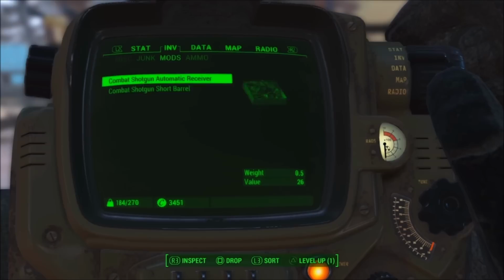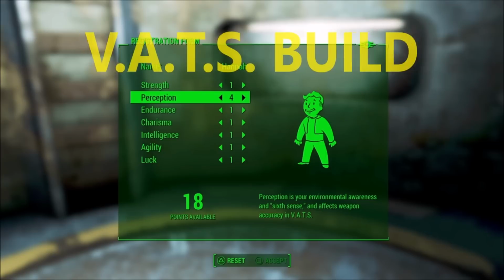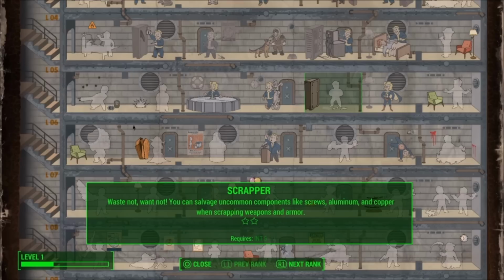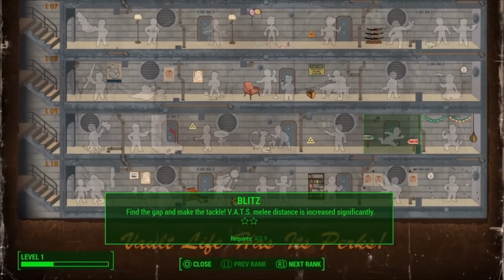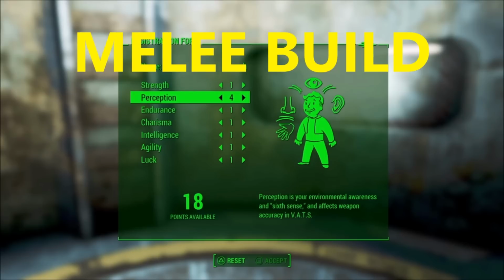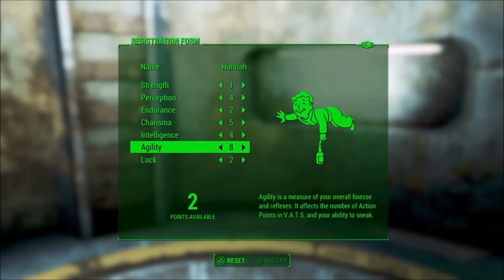Fallout 4 "Perfect" Build Guide - Starting SPECIAL Stats.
Here's my take on some solid SPECIAL stat builds to start with, depending on how you play.  These templates are with the 7 attribute Bobbleheads in mind, and the player's desire to benefit from the role-playing elements of the game, as well as the combat.  The locations of the SPECIAL Bobbleheads:
STRENGTH -  Mass Fusion Building
PERCEPTION - Museum Of Freedom (Concord)
ENDURANCE - Poseidon Energy
CHARISMA - Parsons State Insane Asylum
INTELLIGENCE - Boston Public Library
AGILITY - Wreck Of The FMS Northern Star
LUCK - Spectacle Island
FALLOUT 4 Intro/Outro Music Stompin' Jazz Night 1  - Magnus Ringblom |
SKYRIM Intro Music: Epic Orchestral Adventure - Gavin Luke
Outtro Music: Dramatic Orchestral Battle Aftermath - Gavin Luke.
     Please think to share a link to this video with friends if you enjoyed it or know someone else who loves RPGs like we do.

Full HD!!!

I really hope you found something helpful or at least entertaining here.

Don't just beat the game...BRUTALIZE IT!!!